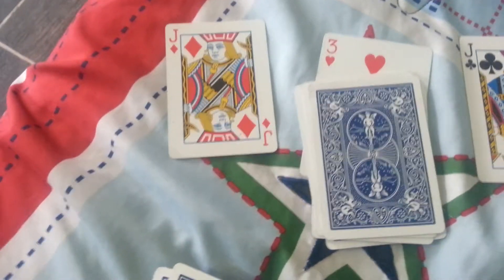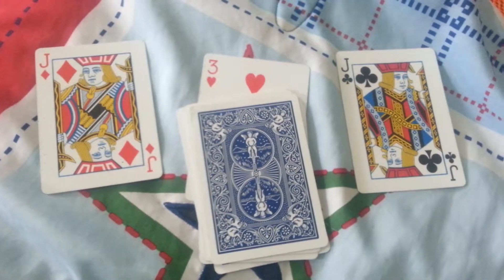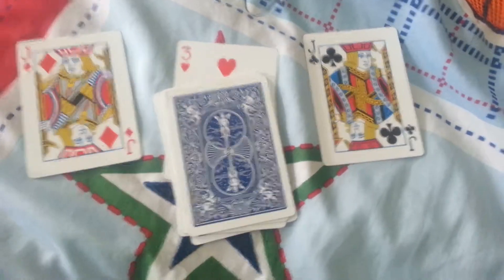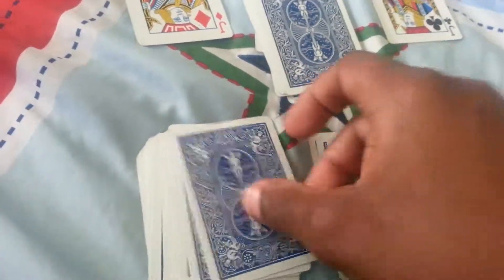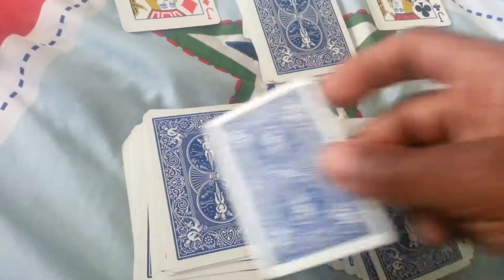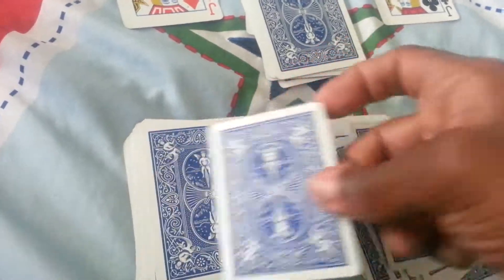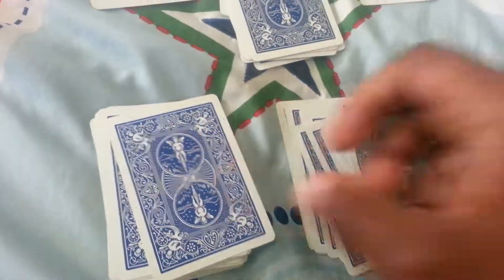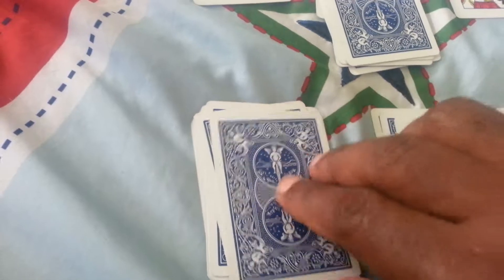Practicing my Favorite card trick...again